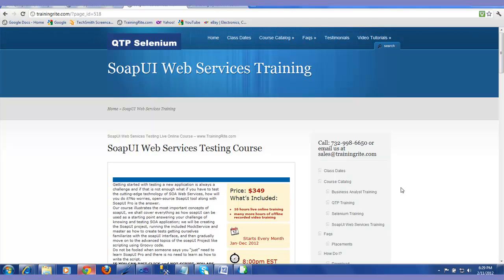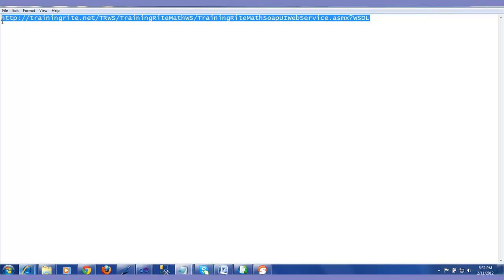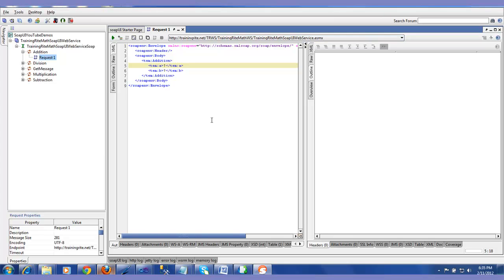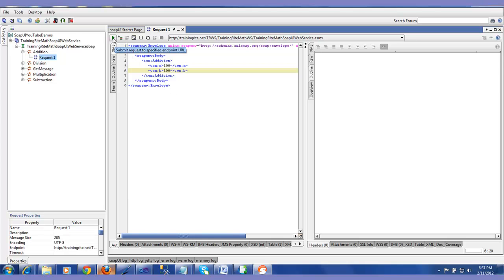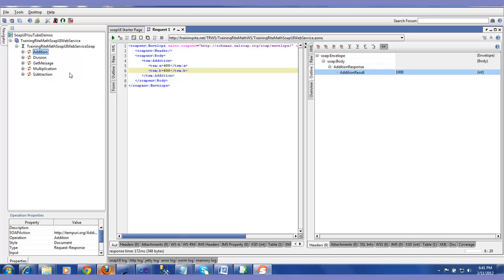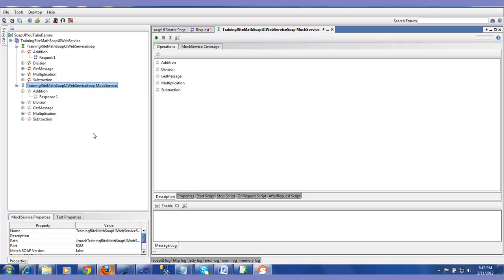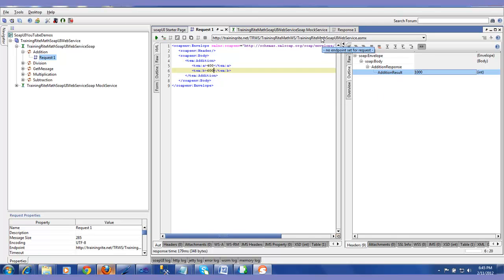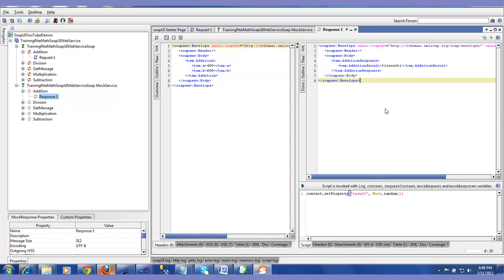SoapUI Web Service Testing Online Video Training Tutorial MockService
Another FREE SoapUI Training Video from TrainingRite.com. To find out about our Automation Software Testing Training Program CALL In this SoapUI video tutorial we will show you Mock Service